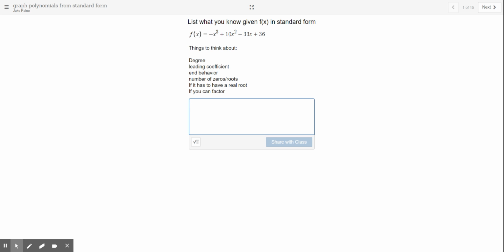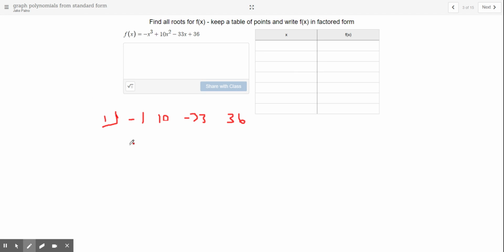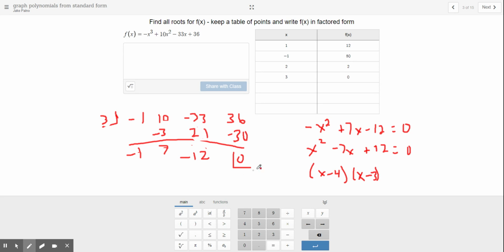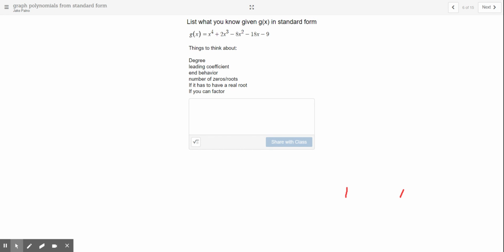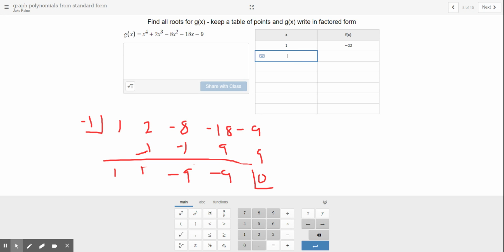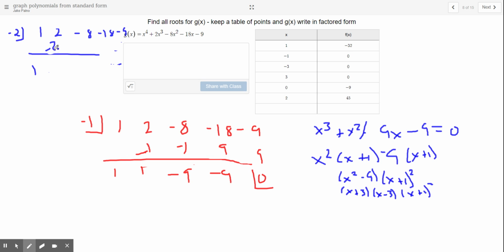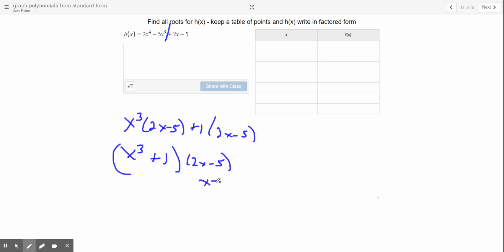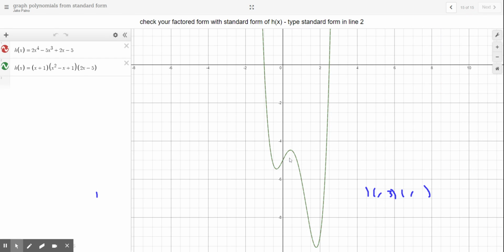graph polynomials from standard form desmos